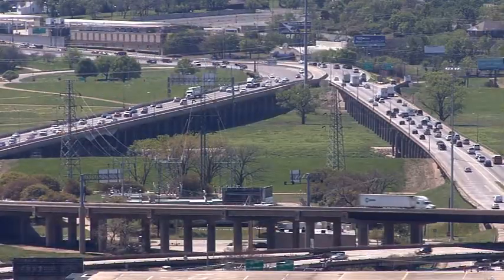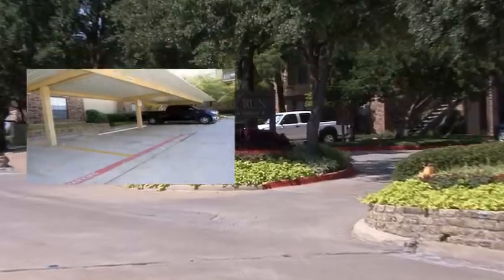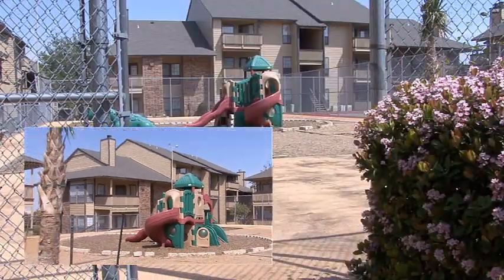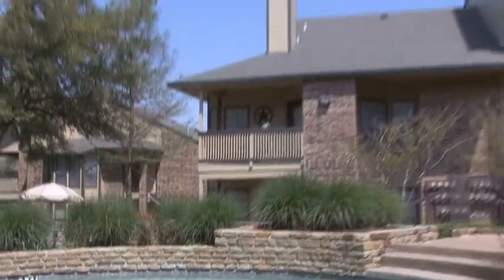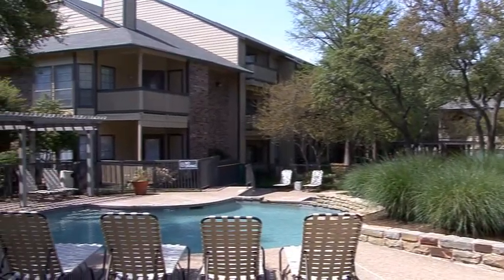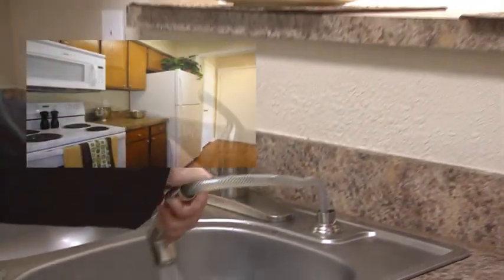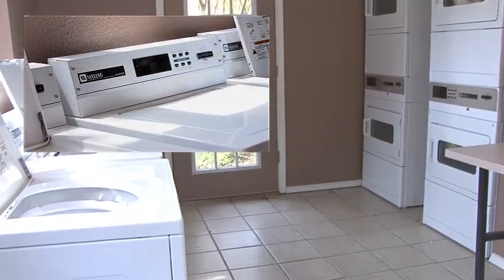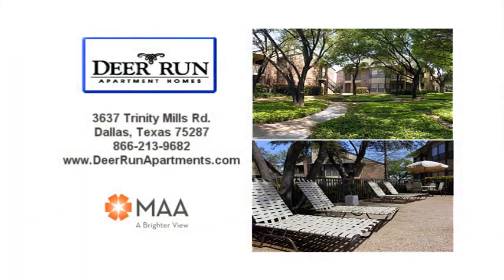Deer Run apartment homes in Dallas TX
Introducing an apartment community for your busy lifestyle - Deer Run. This lush residential setting offers exemplary schools, the most fashionable shopping, countless restaurants and convenience to George Bush, and Dallas North Tollway. These affordable 1 and 2 bedroom apartment homes feature covered parking, a brand-new fitness facility, and tennis courts. Come home to a peaceful sanctuary and discover the lifestyle you deserve.